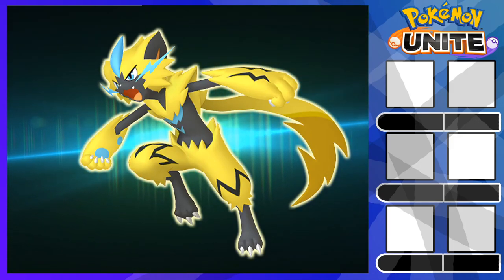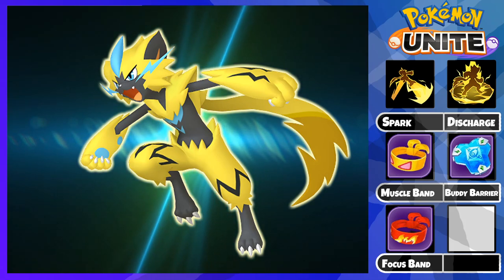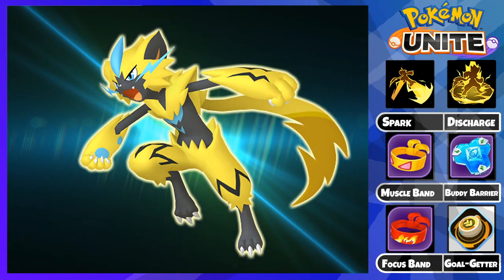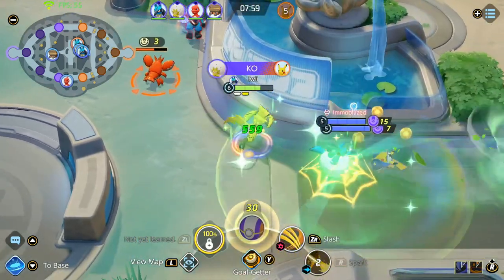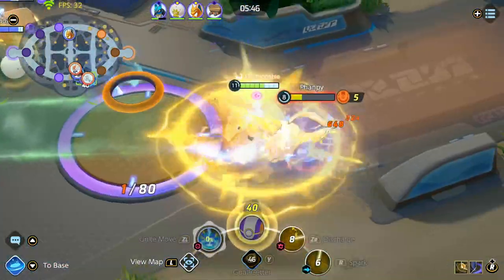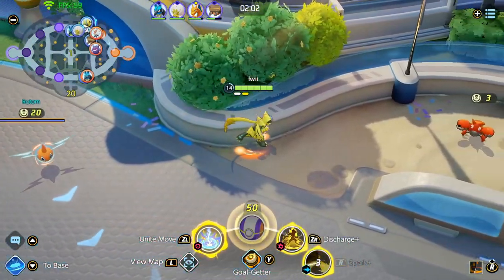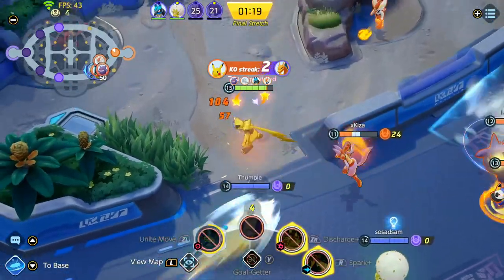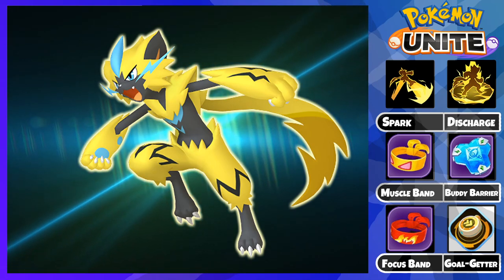MASTER RANK SHOWS YOU THE BEST ZERAORA BUILD (Updated) - Pokemon Unite